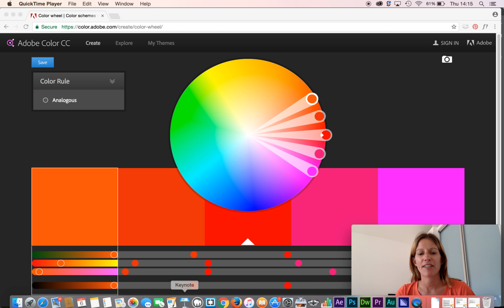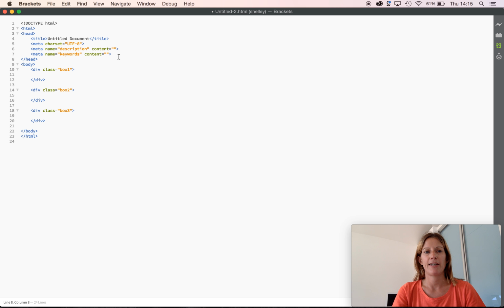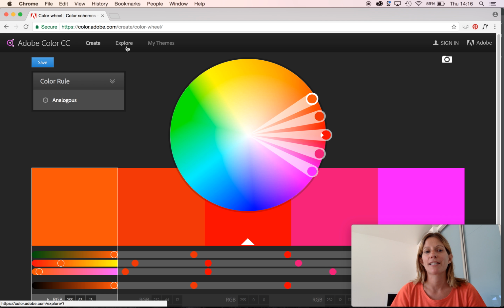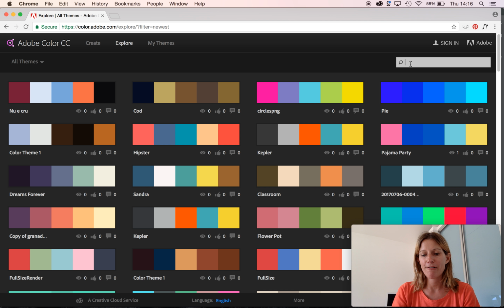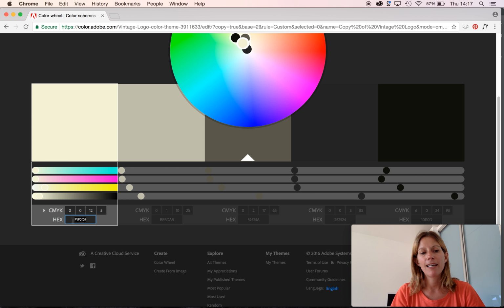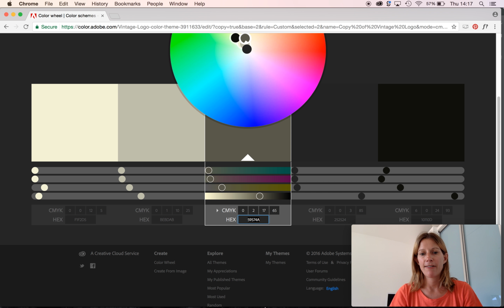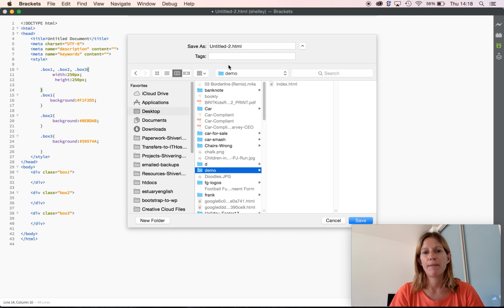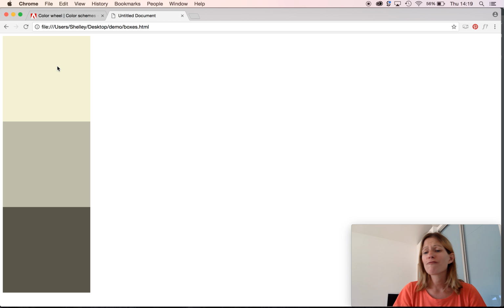Adobe Color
Bitesize Video - a brief tutorial exploring the basics of Adobe Color.